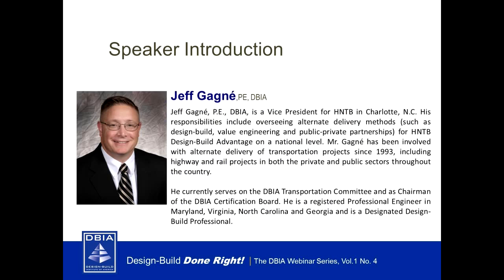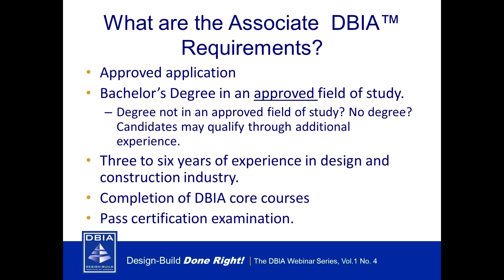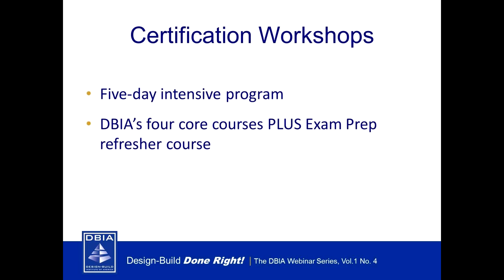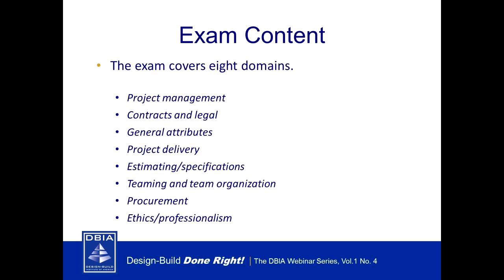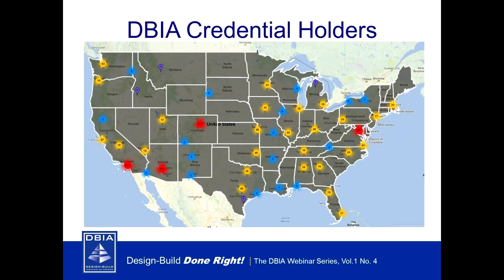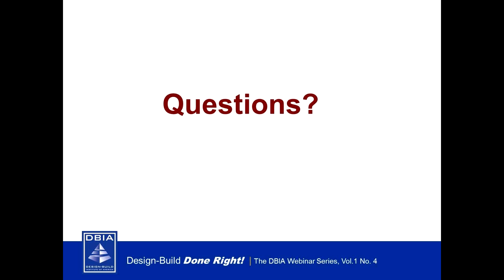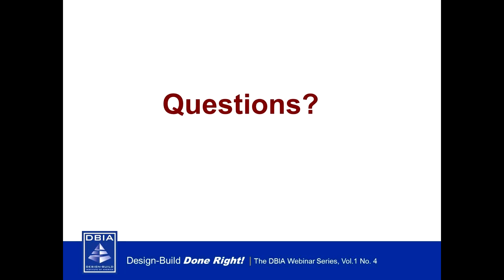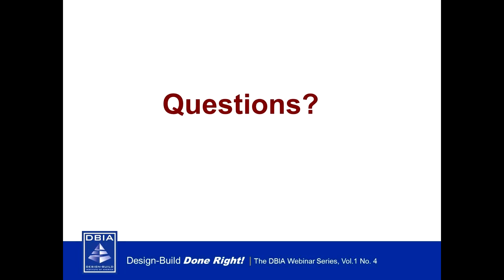DBIA Certification - Your Questions Answered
For more information on the value of getting DBIA Certified,